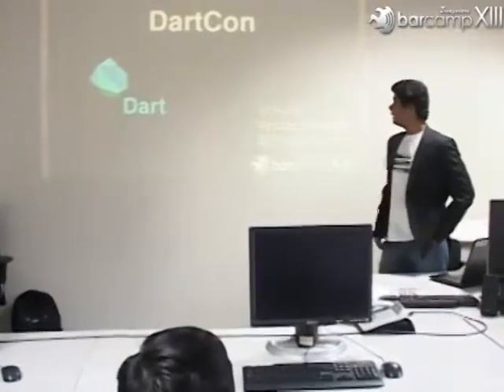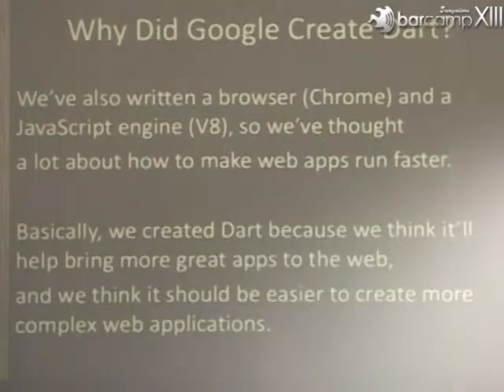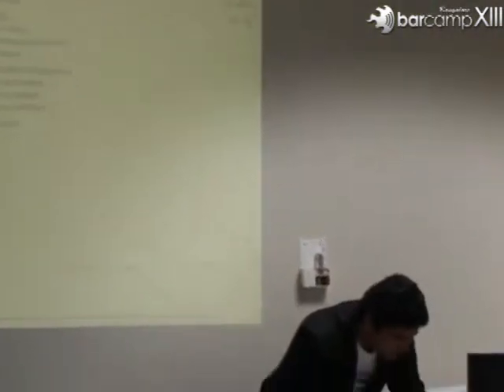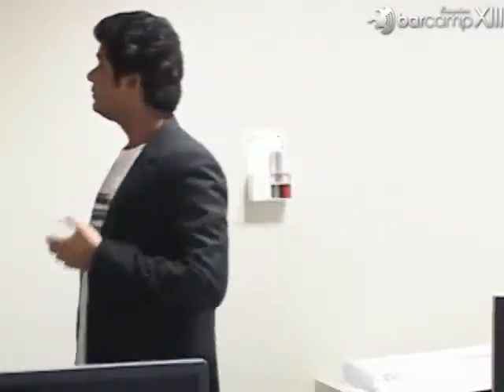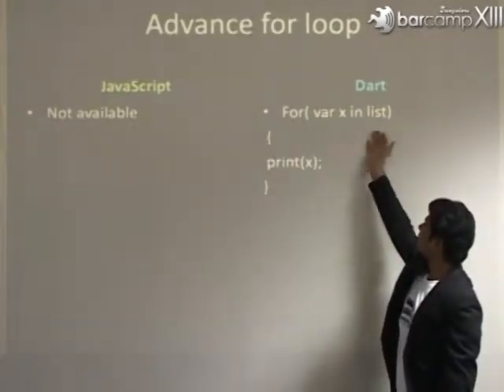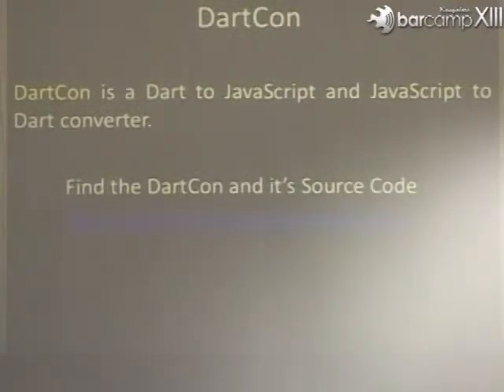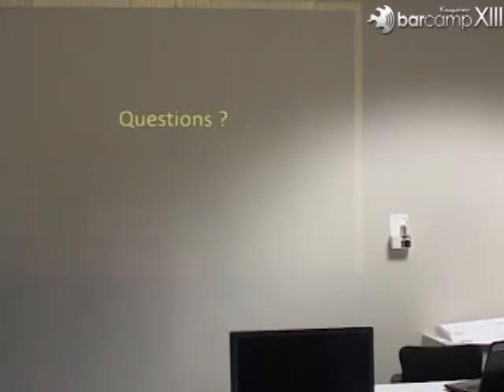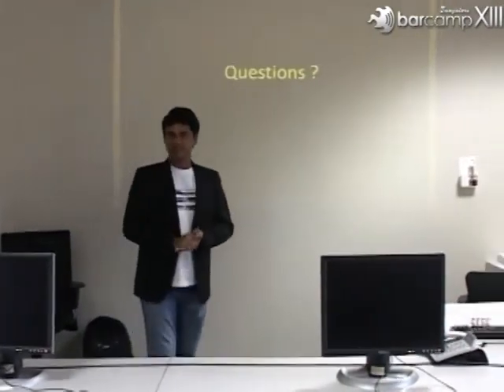Barcamp Bangalore 13: No JS + Intro to DartCon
No JS + Intro to DartCon by Anand

Tools to convert JavaScript to Dart and vice-versa with brief introduction of Dart. Some demos on Dart and Use Cases also will be given.